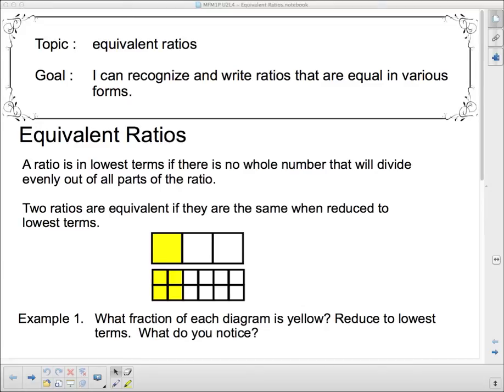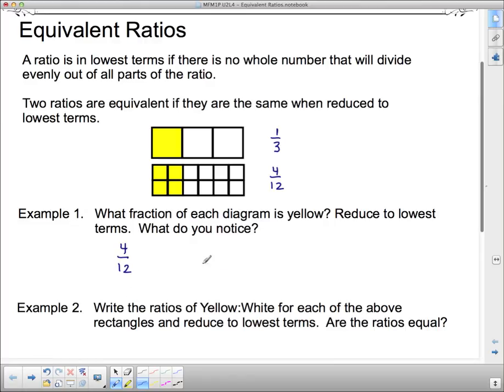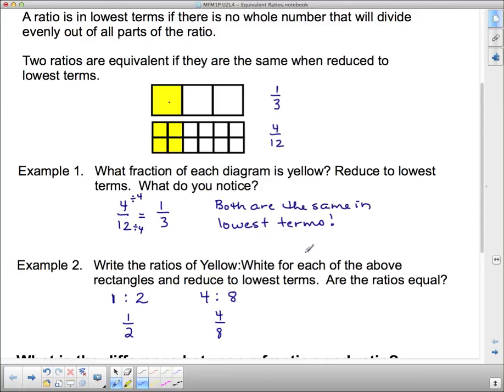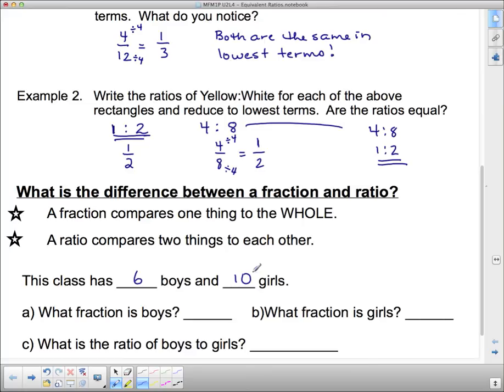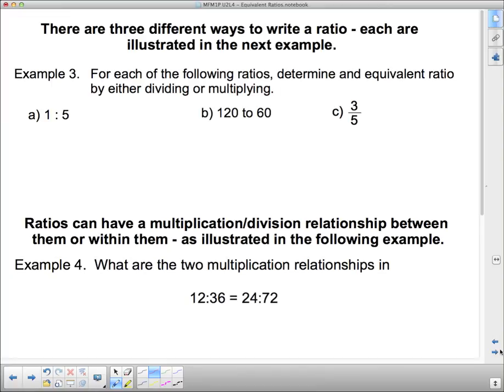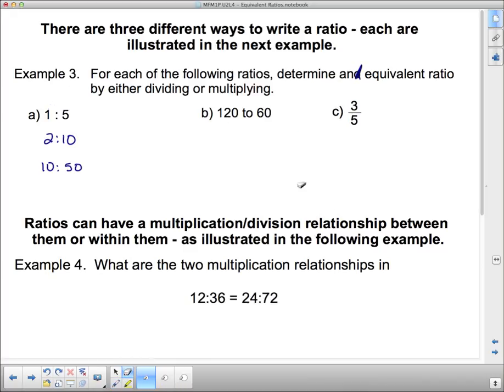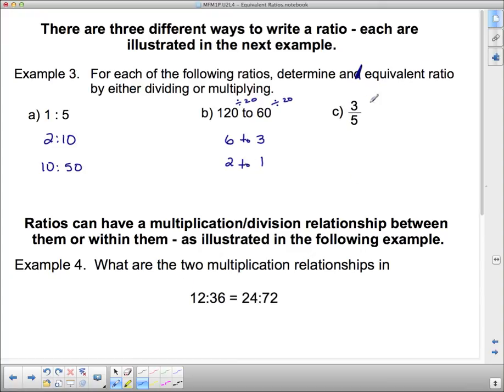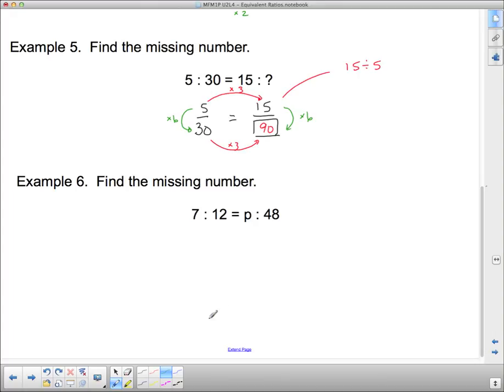MFM1P U2L4 Equivalent Ratios